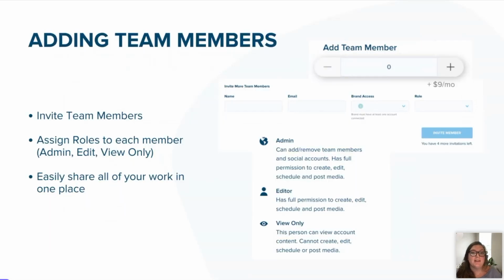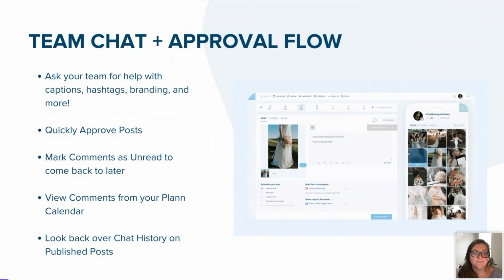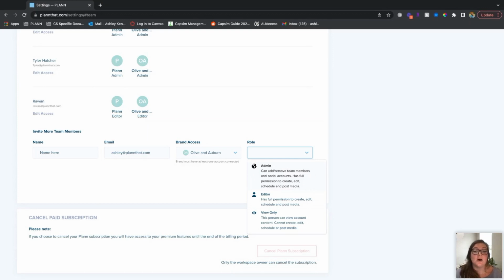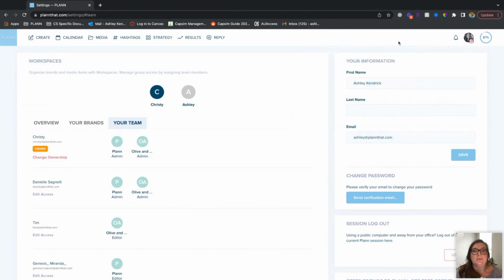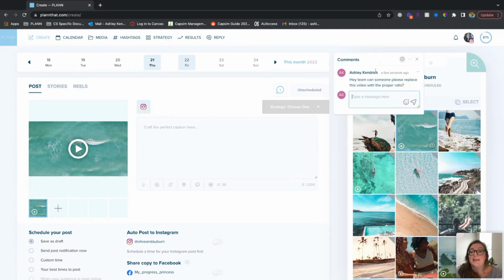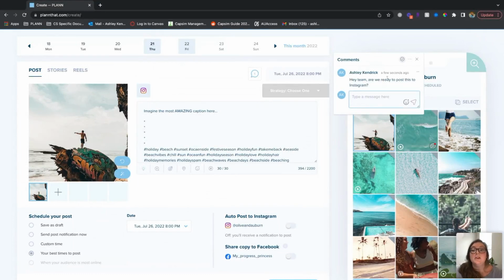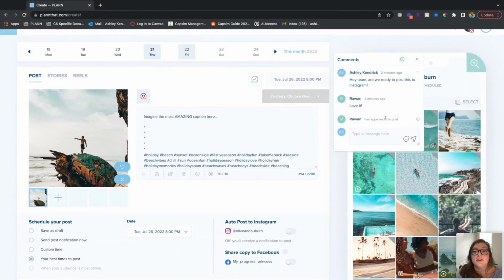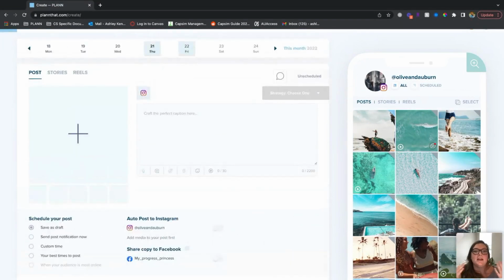Learn to Plann: How to Utilize Plann's Team Chat + Approval Flow to easily work with your team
Hey Plann’rs!

Today we are walking through how to utilize Plann's Team Chat + Approval flow to easily work together with your team! Need help with captions, hashtags, getting posts approved, or staying on brand? It's so easy with Plann! Follow along with Ashley as she shows you how to easily collaborate with your team.

TIMESTAMPS:
0:00-5:12 Introduction + What You'll Learn
5:13-9:07 How to Add Team Members
9:08-16:52 How to Use Plann's Team Chat + Approval Flow
16:53-17:49 View Chats from the Calendar
17:50-18:52 Wrapping Up

Want access to a month’s worth of content ideas? Join the Plann community and access our FREE August Content Calendar